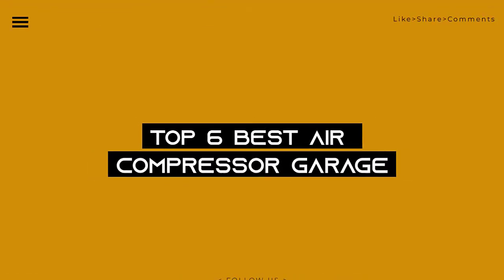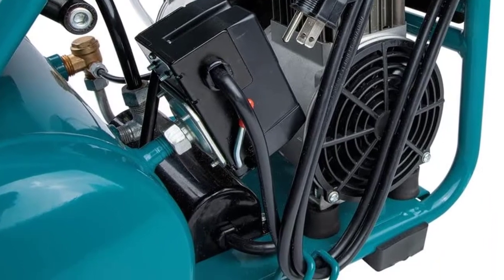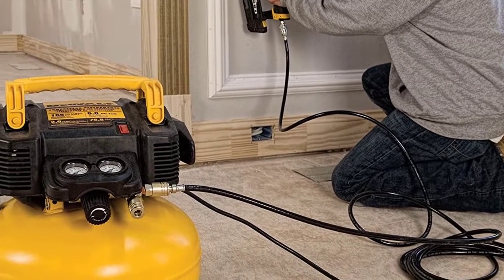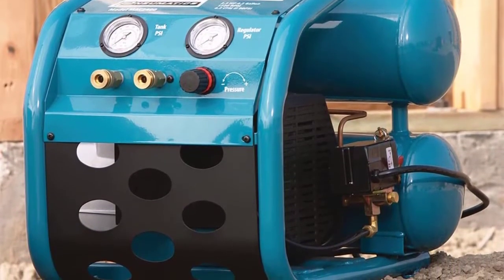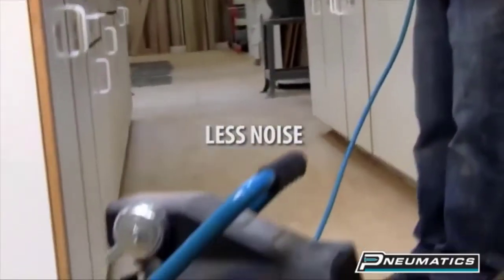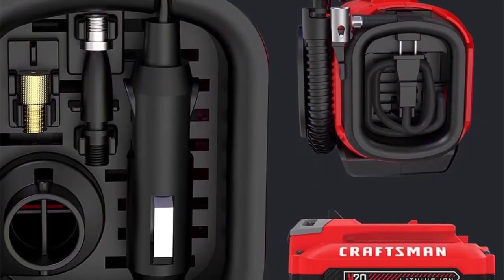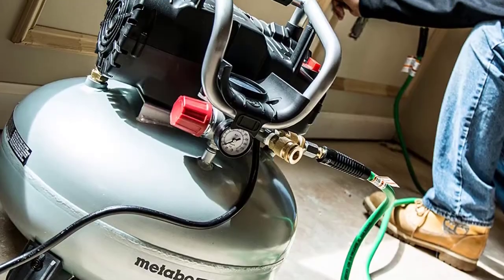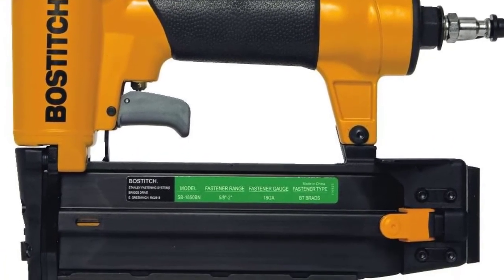✅ Top 6: Best air compressor for home garage In 2022(review)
In this video, we are going to be checking out the Best 5  [air compressor for home garage ]  Links in below to pick the Best  [air compressor for home garage In 2022 ].

0:00 - introduction
8:35 - Hayward W3S180T92S Pro Series
7:11- INTEX 26647EG SX2800 Krystal Clear Sand Filter Pump
5:01-  INTEX 28633EG C2500 Krystal Clear Cartridge Filter
4:01  1.5 HP Sand Filter System for Above-Ground Pools
2:17-  Hayward W3EC40C92S Perplex 1 HP Diatomaceous
0:36-100GPH Swimming Pool 16"
9:52- video Ending
 All BEST [air compressor for home garage ]  links are Applicable in the USA, Canada, UK & Europe